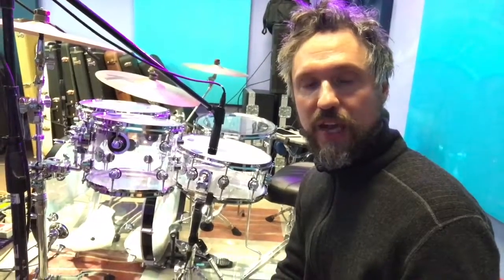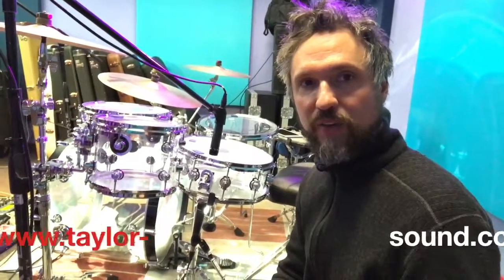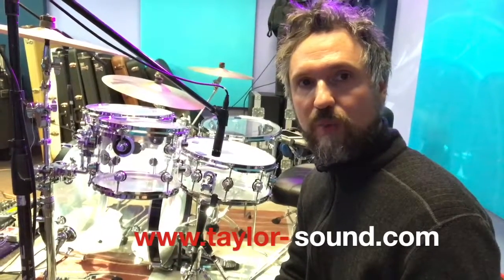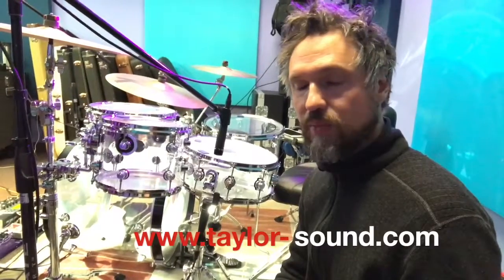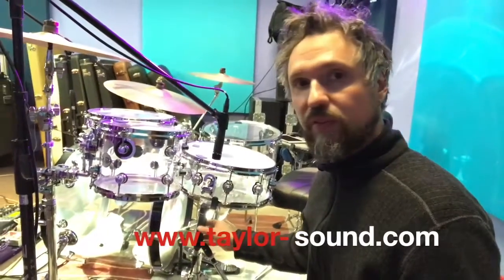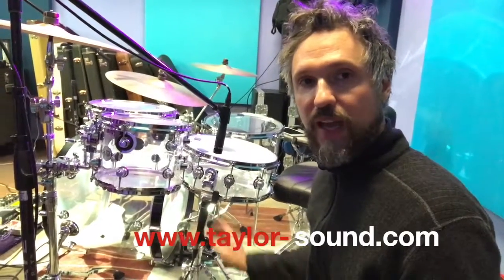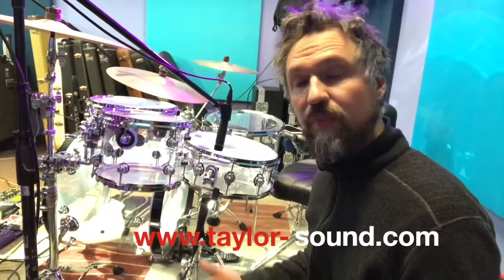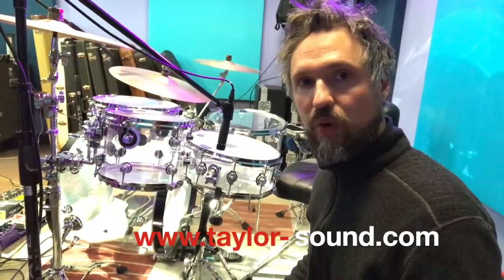Recording a Snare Drum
Here's a tip for getting a great snare sound.